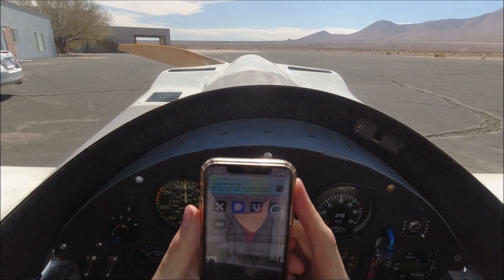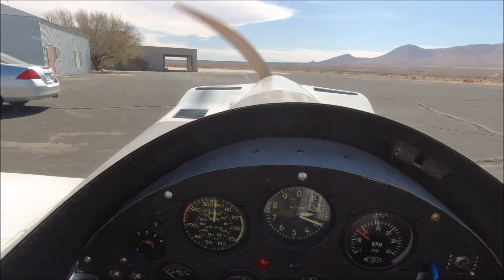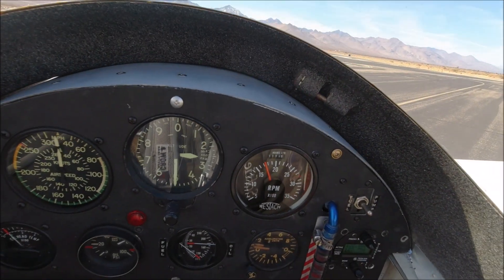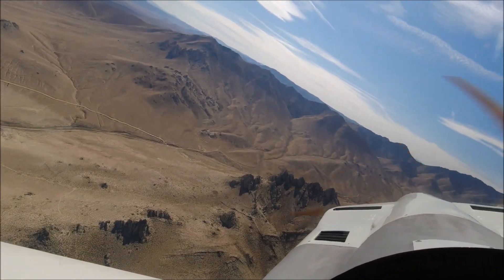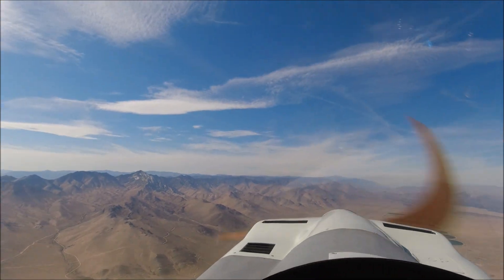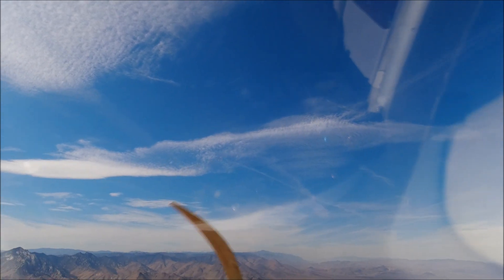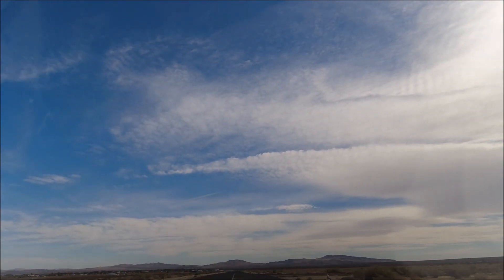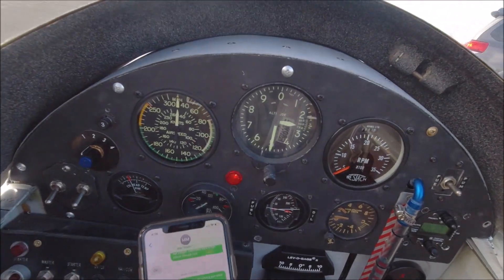iLikeCake Cassutt 111M Phase 1, Flight 8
Highlights and objectives of flight 8 of iLikeCake, a big engine Cassutt 111M experimental sport aircraft. This homebuilt airplane is in its phase 1 flight test period. The goal is to safely and thoroughly expand the aircraft's flight envelope in a professional flight test manner while having fun in the process.